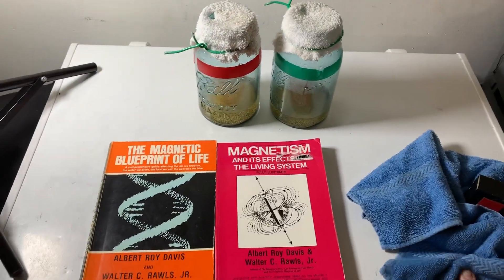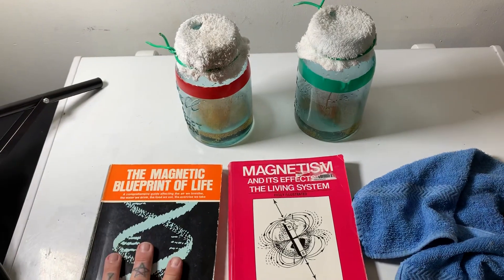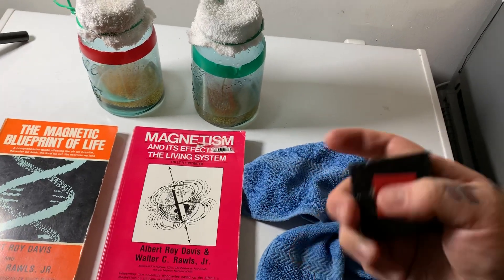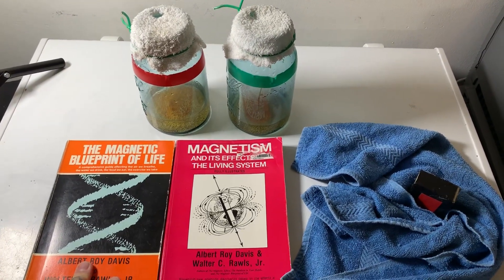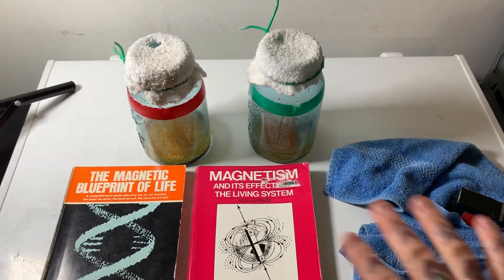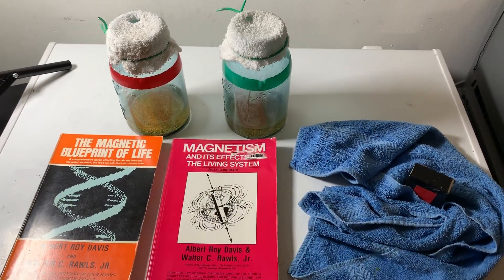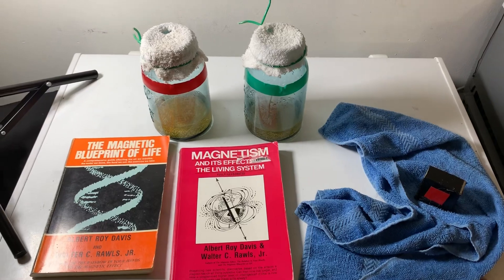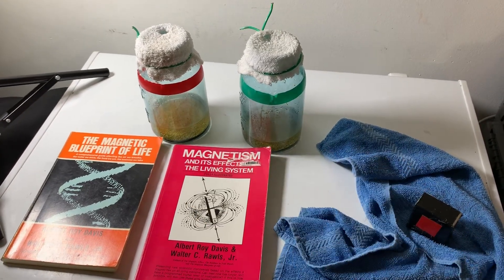🧲😱 REAL MAGNETISM MAGIC!! 🧲😱